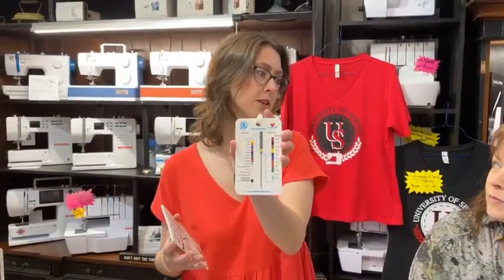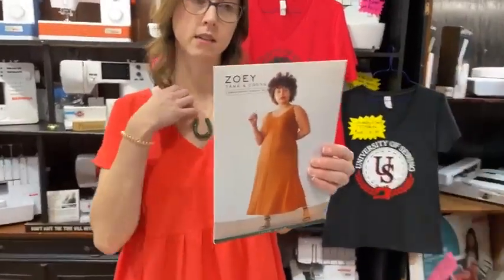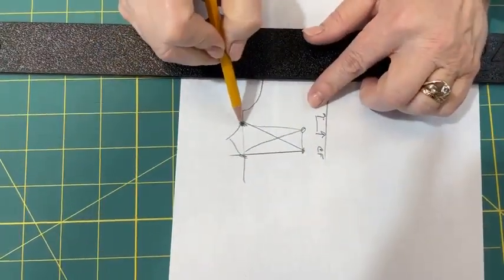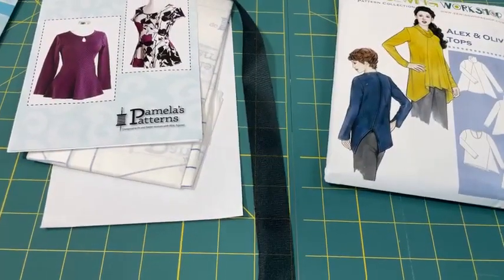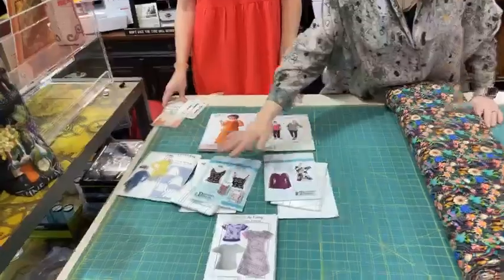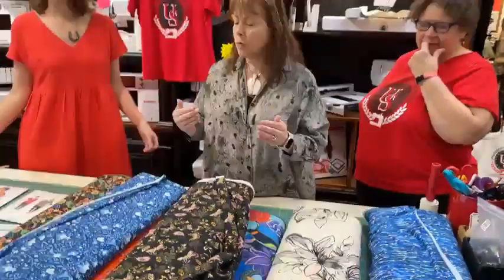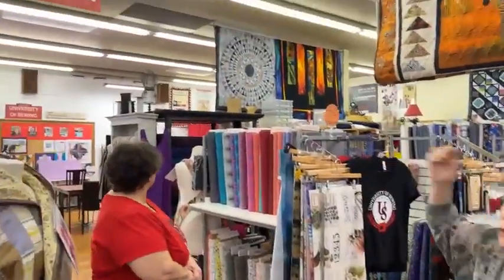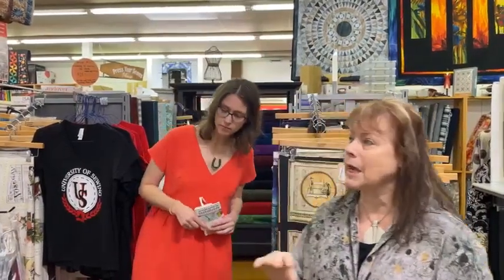Knit fabrics, patterns, what interfacing to use with knits. Quilt kits. University of Sewing.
Margaret, Kaitlyn, and Pat are here to show off the latest in Knits, patterns and great clothing tips and tricks.
Margaret has finished the QT Heirloom quilt and shows you it along with a kit so you can make it too.
Please note the Longarm Q series event is April 20 & 21, 2023 with Bernina expert Robin Phippins!

A new group of Used machines at great prices.

New Fabrics, Books and notions at the University of Sewing.

The University of Sewing carries Bernina sewing machines, Bernette sewing machines, Fabrics from Hoffman, RJR, Cotton+Steel, Rifle paper company, Northcott, Robert Kaufman, designer apparel fabrics, Indy go Junction patterns, Closet Case,  the Sewing Workshop, Cashmerette, Creative Grid rulers and plenty more.